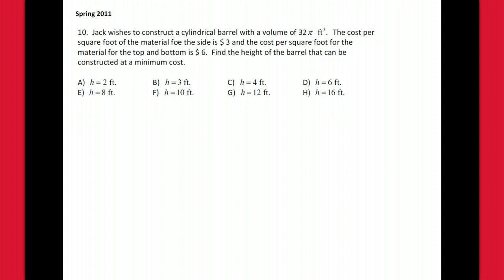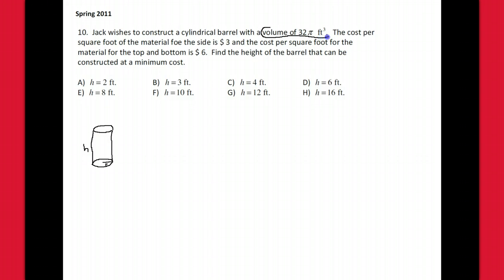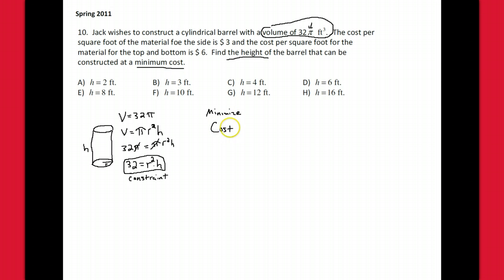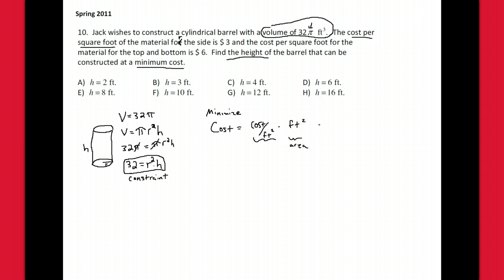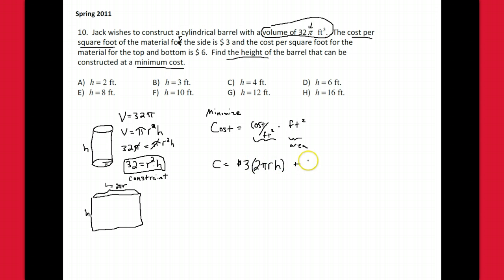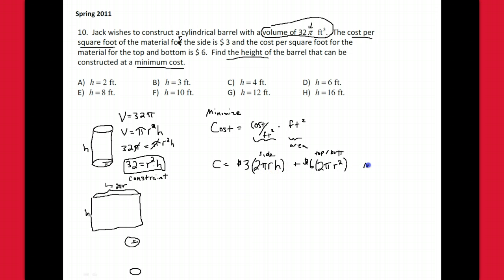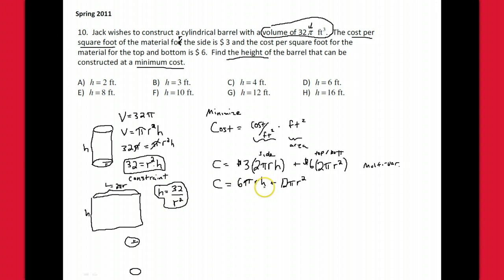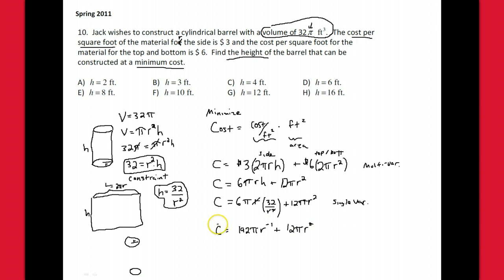Optimization Example 4 Set Up Only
The set up of an optimization problem